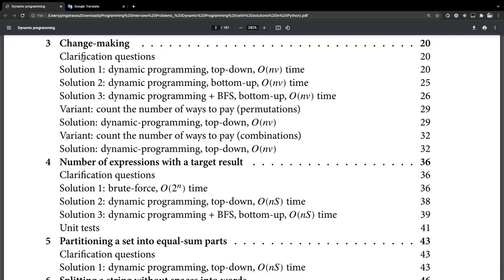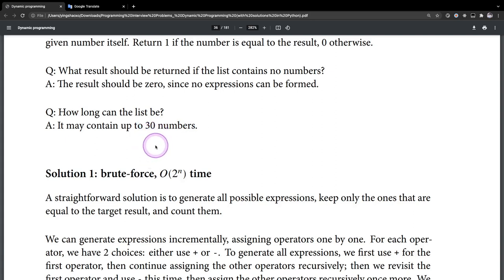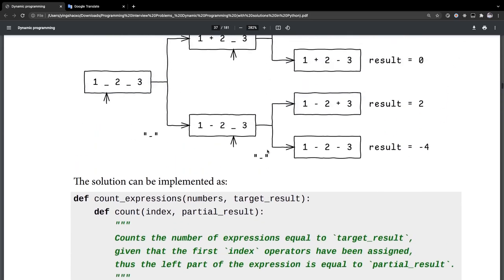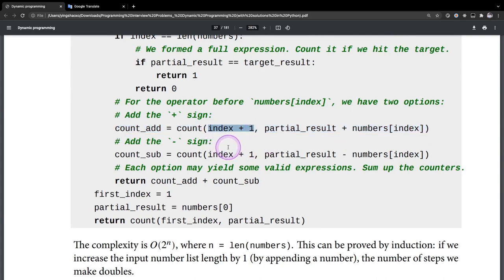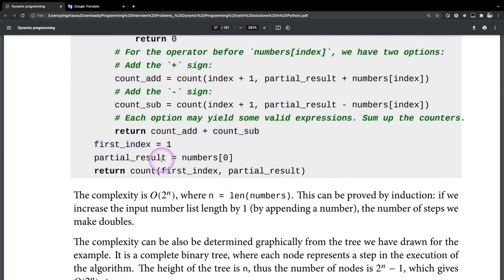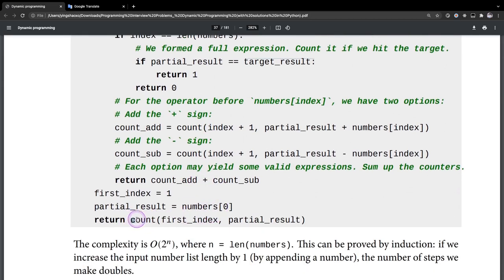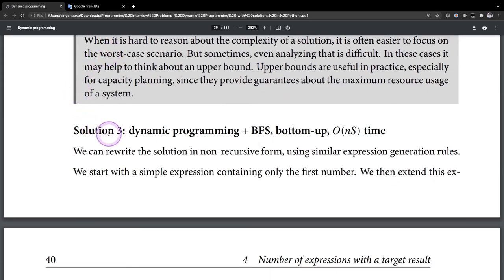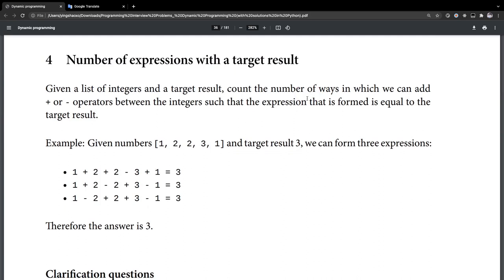Rock Algorithm: Number of expressions with a target result